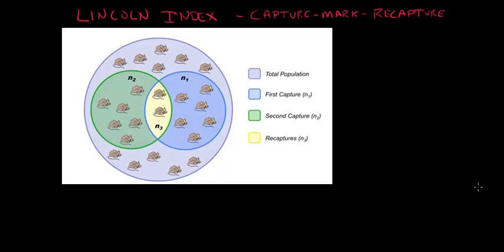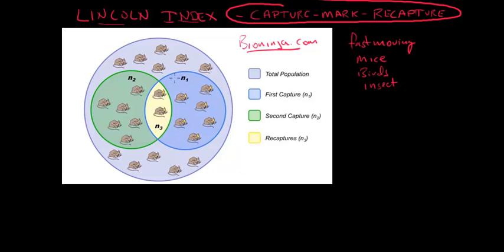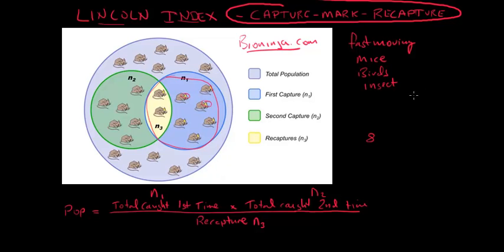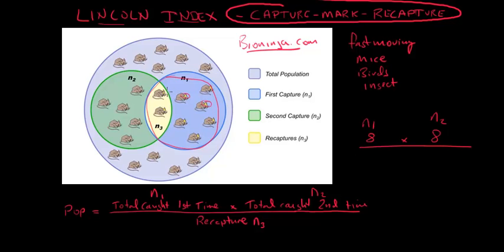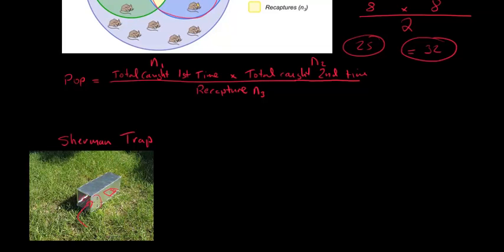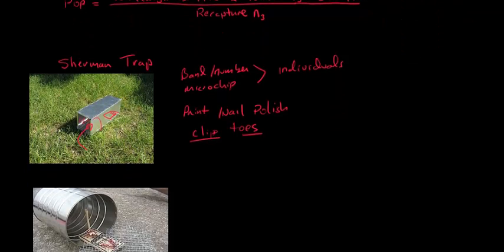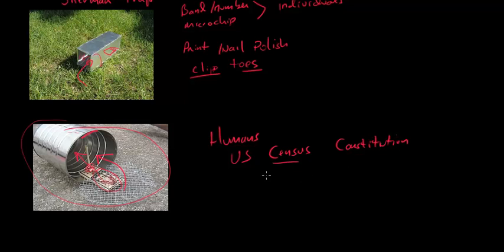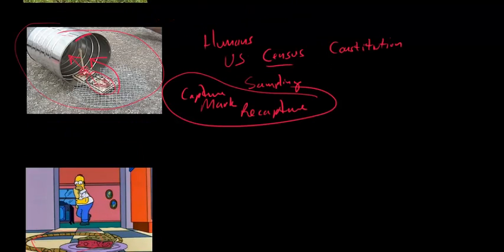Lincoln Index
This video describes the method of population estimation using the Lincoln Index. This video is a supplement to the book, "Ecological Identity: Finding Your Place in a Biological World" and the biology curriculum, "Biology: Exploring Your Role in Biodiversity."